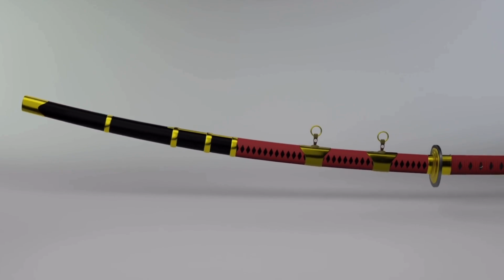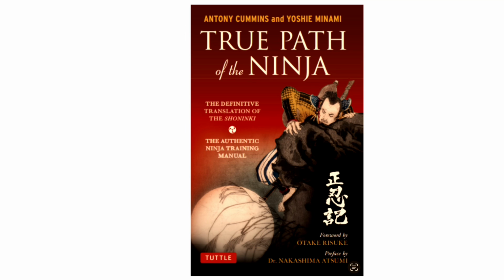The difference between KATANA and TACHI